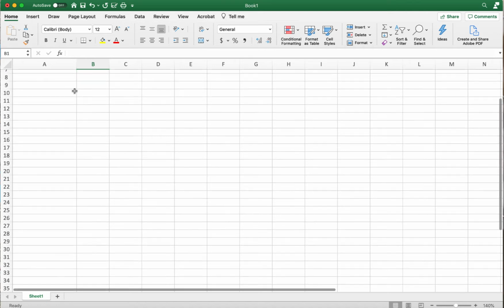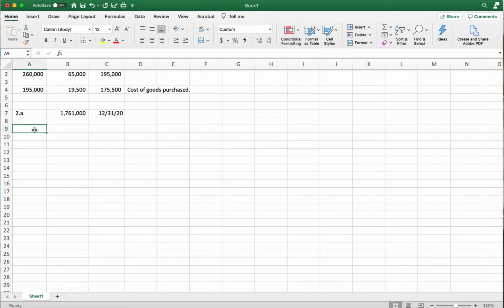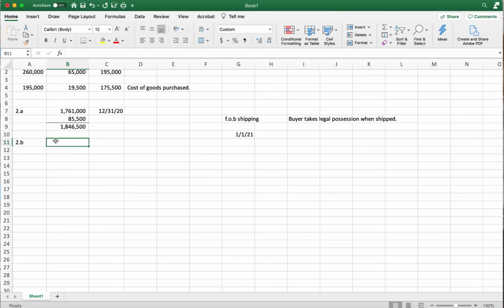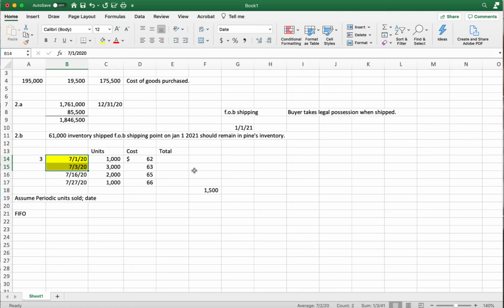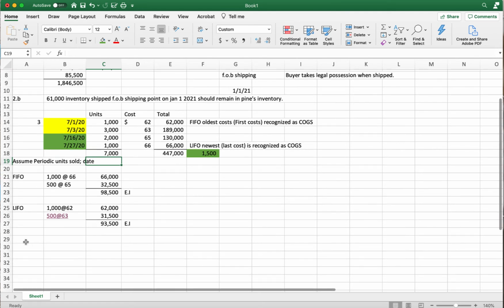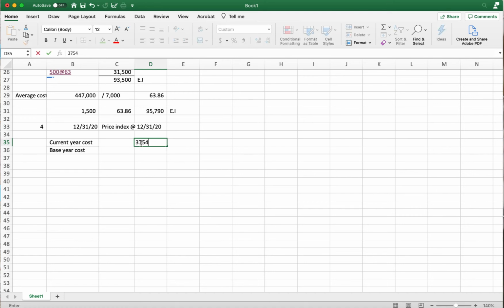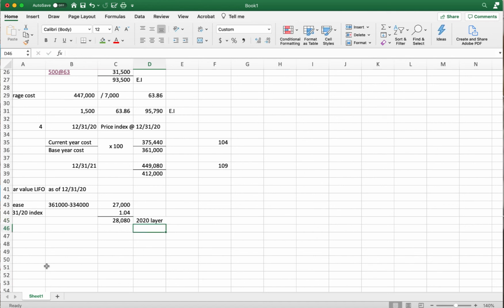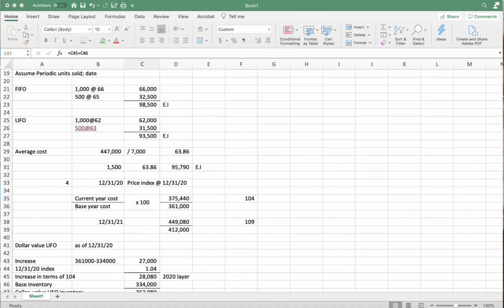InterIch 8 demo